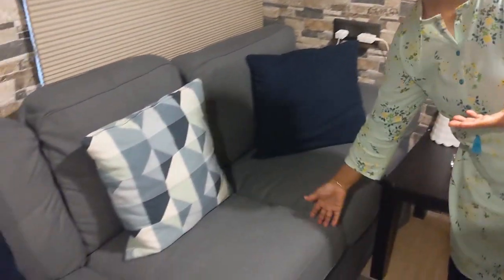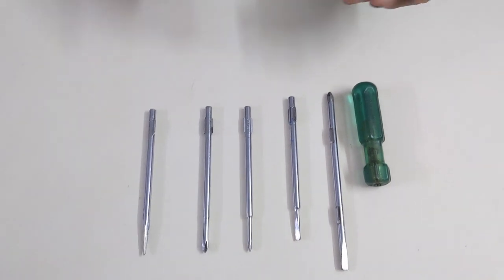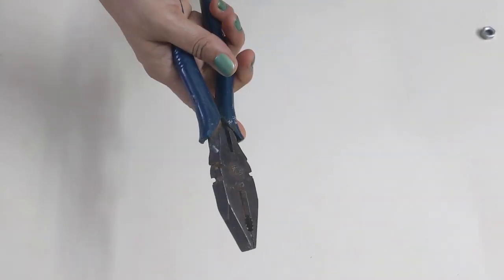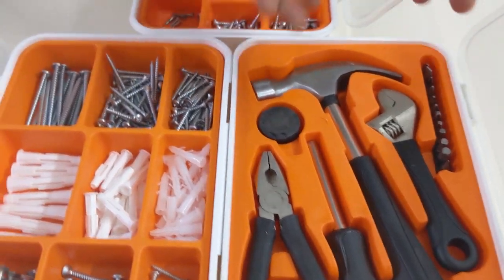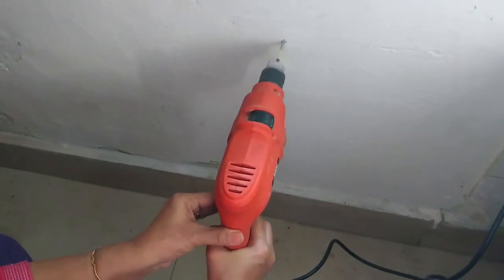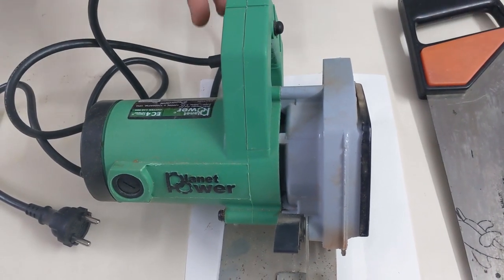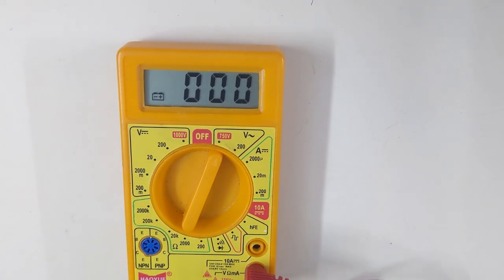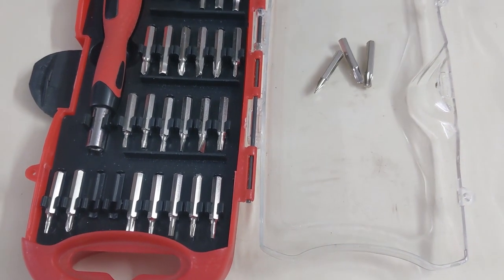MUST HAVE TOOLS FOR YOUR HOUSEHOLD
Buying links for products shown -
Taparia Screwdriver set
Cutting Plier
Spanner set
Adjustable wrench
Black + Decker Hand Tool Kit
Stanley Measuring Tape
Centre Punch
Drilling Machine & Drill bits
Hacksaw Blade
Wood Saw
Power Saw
Electronic screw driver set
Hi friends,
This video is dedicated to my husband. I have shown all the tools and equipment which he has collected over the years and which are useful to attend to every job around the house, small or big. These days it is quite difficult to get plumbers, carpenters and electricians for small jobs. Hence it is a good idea to have some basic tools in the house, a bit of knowledge and some passion for these things. My husband is very passionate about these and this bug has caught on to all of us.
I have shown the following items in this video -
0:00 Introduction
1:52 Screwdriver Set
2:28 Screws & Roll plugs
2:55 Hammer
3:25 Cutting plier
4:03 Spanner Set
4:25 Adjustable Wrench
4:51 IKEA Tool kit
5:38 Measuring Tape
6:12 Center Punch
6:35 Drilling Machine & Drill bits
7:25 Insulation Tape
7:42 Hacksaw blade
7:54 Wood saw
8:06 Power saw
9:31 Multimeter
10:09 IKEA Assorted tools
10:39 Electronic Screwdriver set

I am happy and proud to share that almost every item and fixture, be it the wall clock or the wall hanging, curtain and curtain rods, fans, tubelights, etc have been fitted by him.
In fact I am proud to share that I too have fitted a fan under his guidance.
If there is a DIY freak in you, you love being self reliant in mending and fixing things in the house, this video is for you.
Keep your comments coming!
I post different content in my channel which I believe will benefit my viewers.
Wherever same brand product is not available, similar reputed brand product links are shared. Please read reviews and make your own judgement before purchasing.